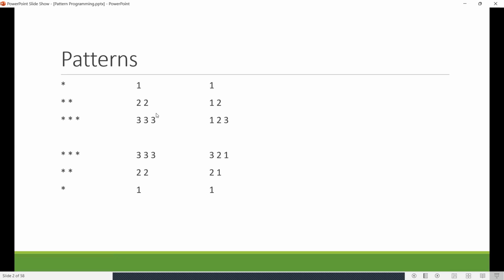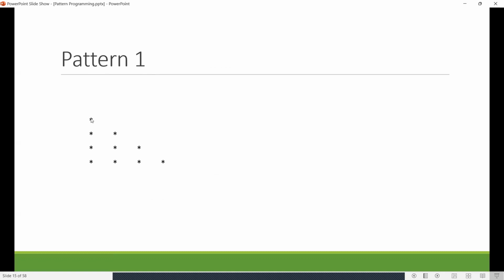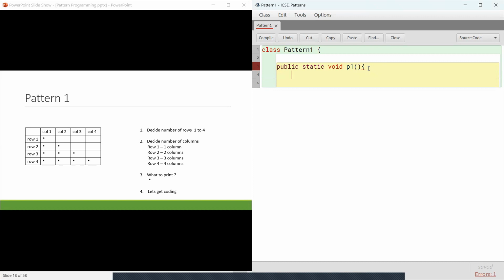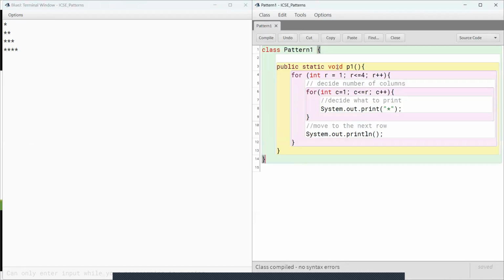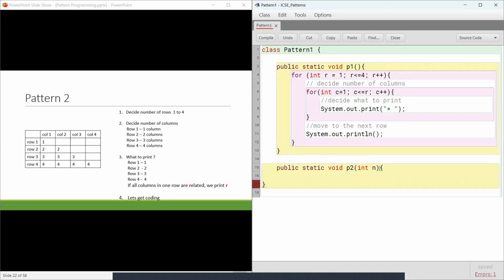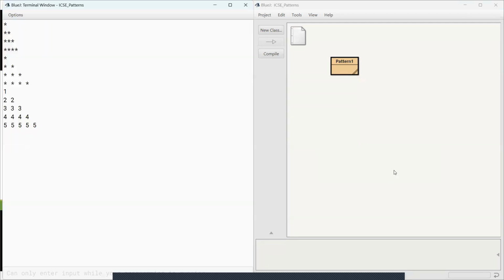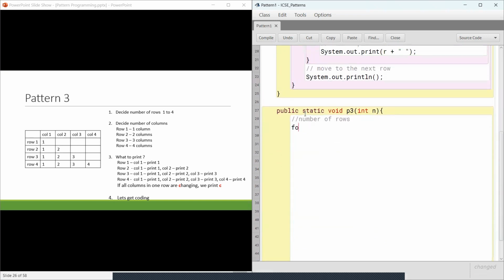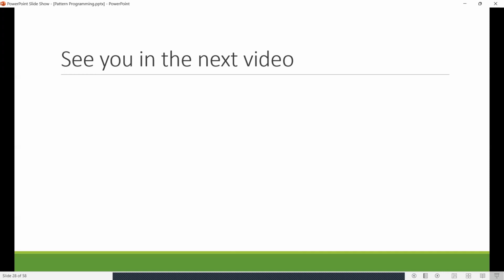Java Pattern Program Part 1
Hello, this video explains few basic patterns to be printed with Java program. Practice solving these patterns and other patterns once you watch the video.  Video 2 will have a few more pattern programs. Happy learning..